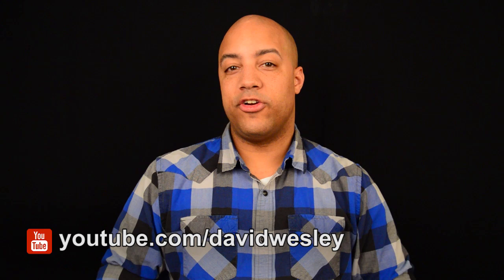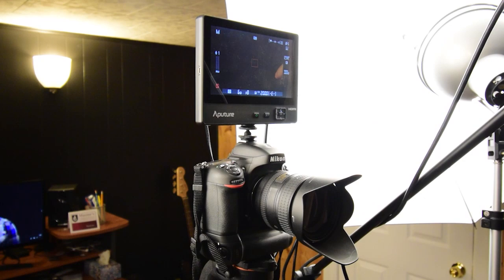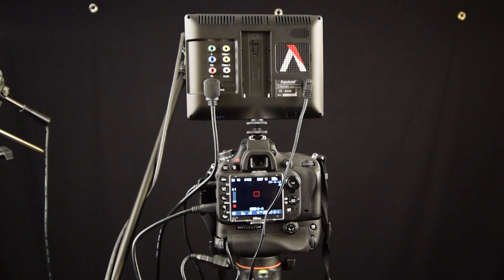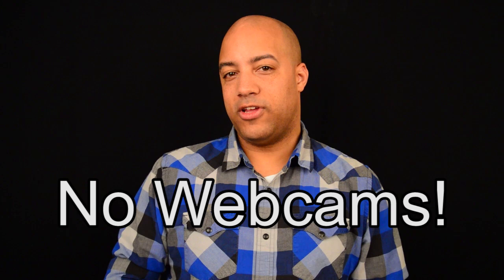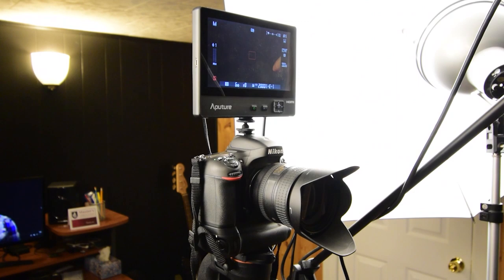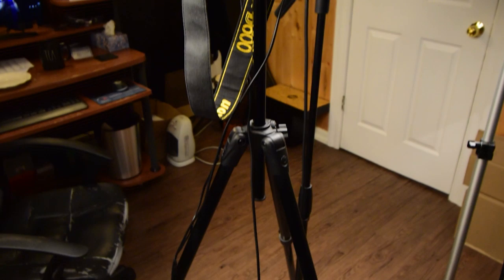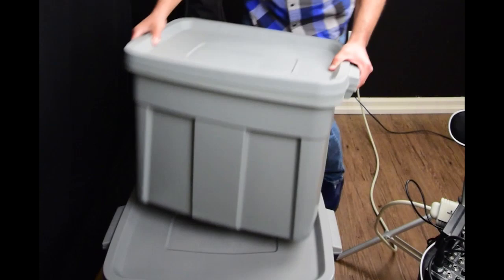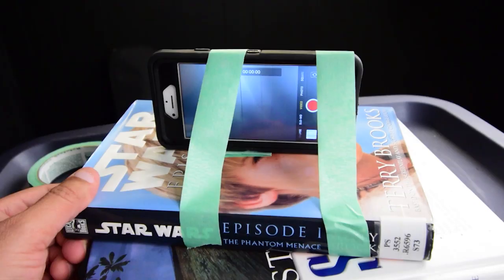How To Set Up Your Camera (Virtual Choir Training #3)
In this video I discuss some of the options to consider for video recording devices and demonstrate a number of different ways to set up for recording.  If you plan on using a smartphone, you'll want to check out the hack for recording without a tripod!

Anyone interested in participating in my virtual choir is STRONGLY encouraged to watch each video in this series.  Applying the knowledge and techniques presented will improve your chances of making a successful submission to my projects.